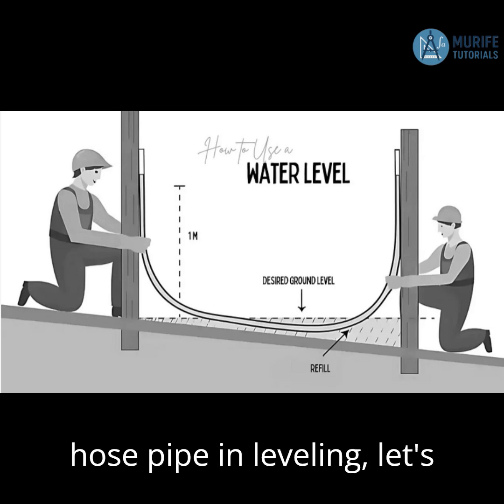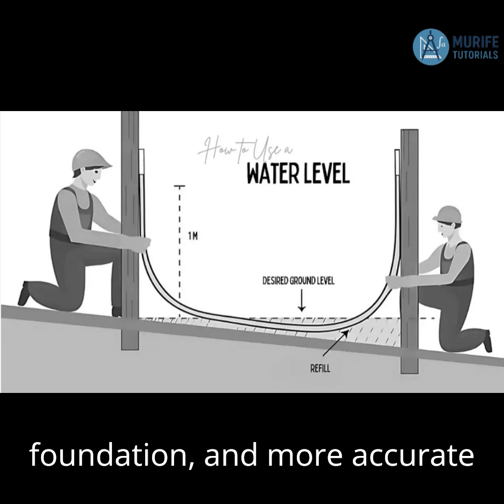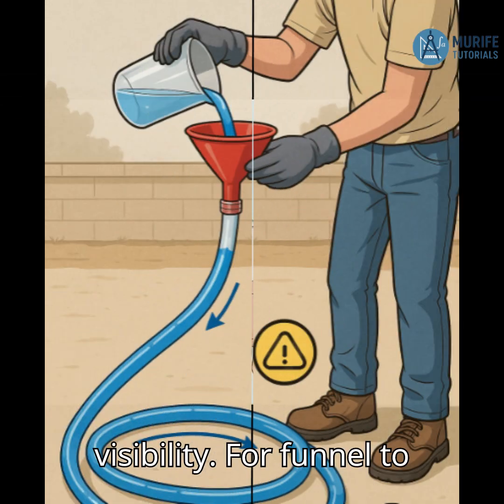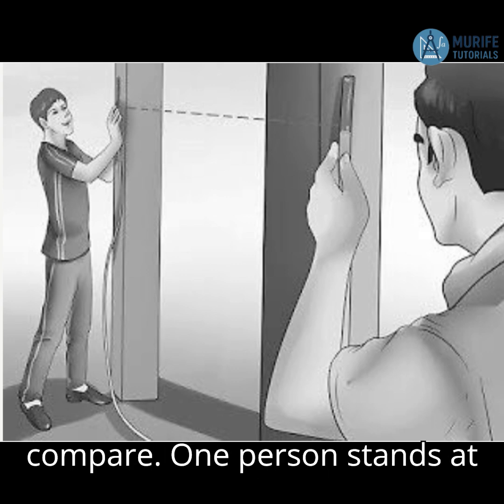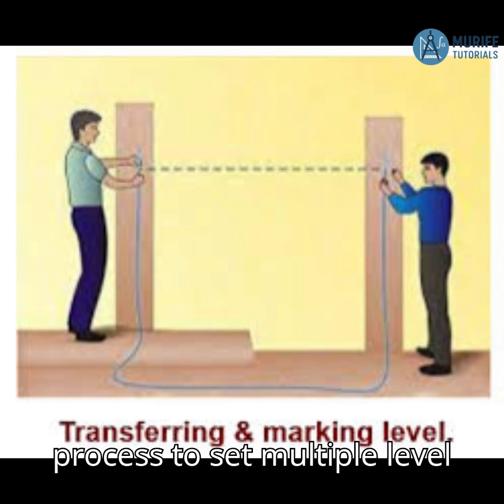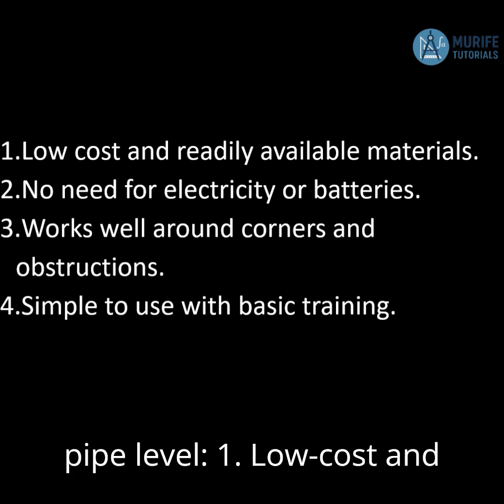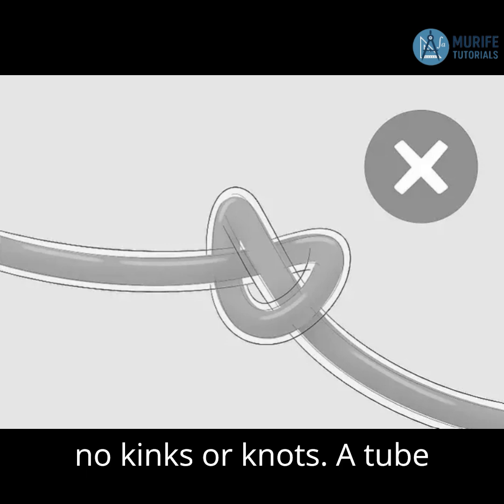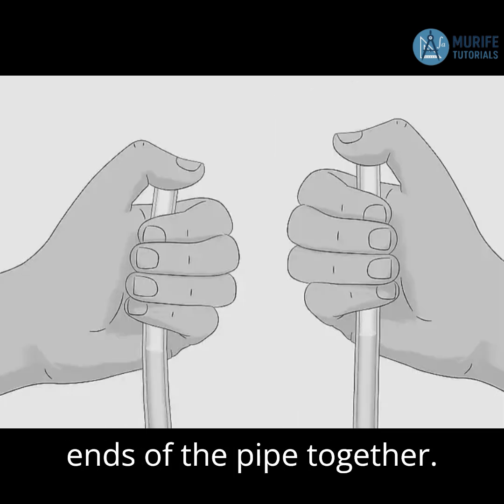How to use a water pipe level for levelling in Building Construction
Looking for a simple, accurate, and cost-effective way to do levelling on your construction site? In this video, we’ll teach you how to use a water level pipe—an age-old but reliable tool—for precise level measurements in building construction.

Whether you're working on a foundation, setting columns, laying a slab, or leveling across long distances, the water level pipe method is a must-know for both DIYers and professionals. No electricity or fancy tools required—just water, a clear hose, and a bit of know-how!

🔍 In this video, you'll learn:

How the water level pipe works using basic physics

Step-by-step setup and usage

Practical applications on site

🏗️ Perfect for:

Foundation levelling

Brick and block wall alignment

Rural or low-tech construction sites

Students and beginners in construction

In this video, we’ll teach you how to use a water level pipe—an age-old but reliable tool—for precise level measurements in building construction.

🏗️ Perfect for:

Foundation levelling